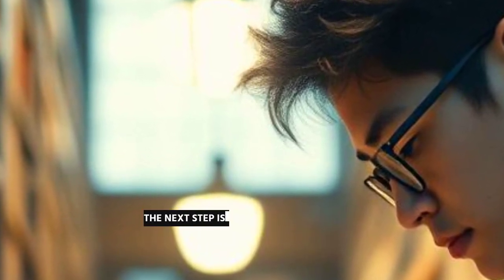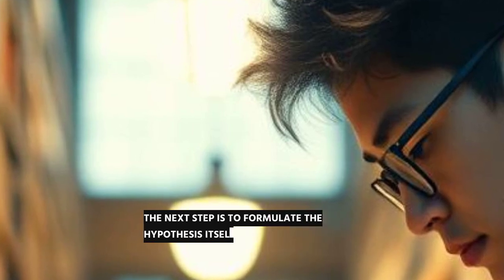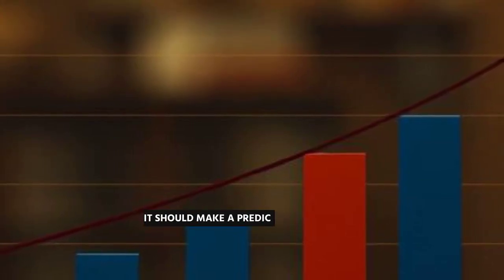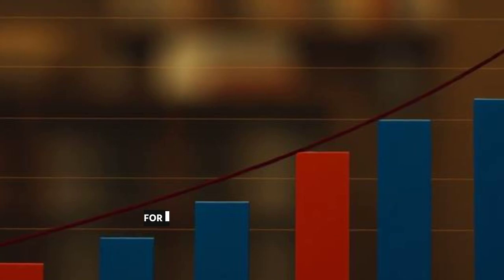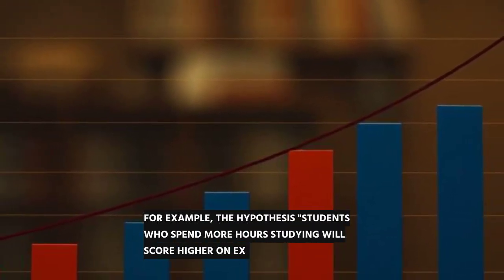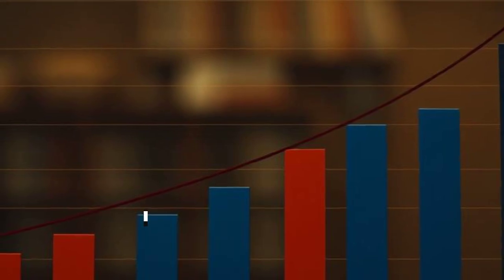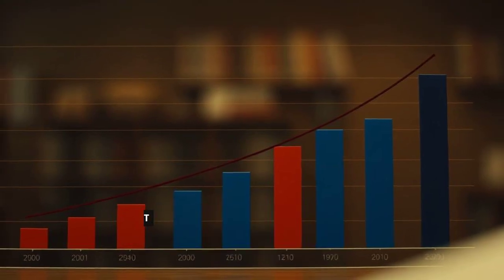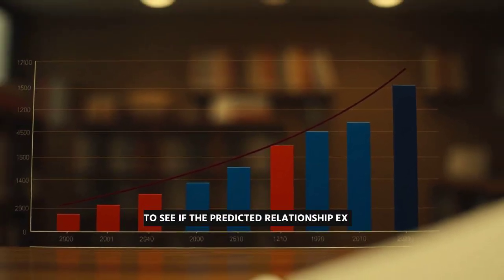What is a Preposition and Hypothesis in Research? | ResearchBasics AcademicWriting || English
In this video, we explore the key concepts of prepositions and hypotheses in research. Understanding these terms is crucial for anyone involved in academic writing or conducting research. We’ll break down what a preposition is, its role in forming a research statement, and how it differs from a hypothesis. Then, we’ll dive into the concept of a hypothesis—what it is, why it’s important, and how to formulate one effectively. Whether you're a student, researcher, or just curious about research methodologies, this video will clarify these foundational concepts.